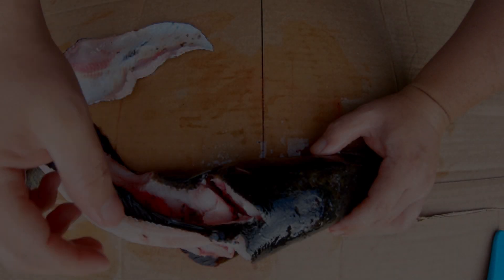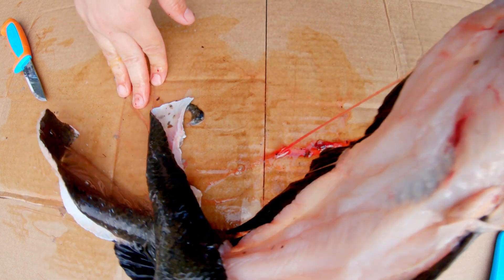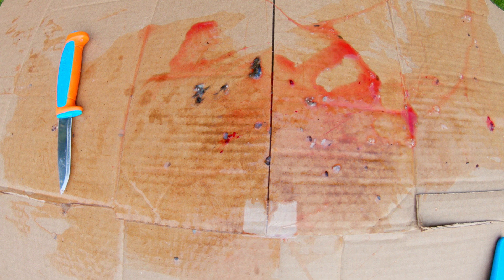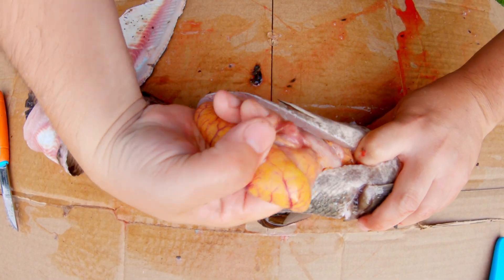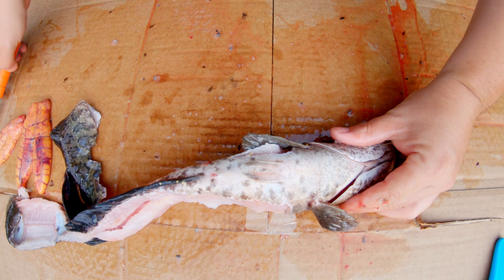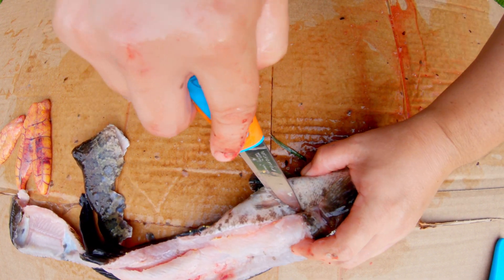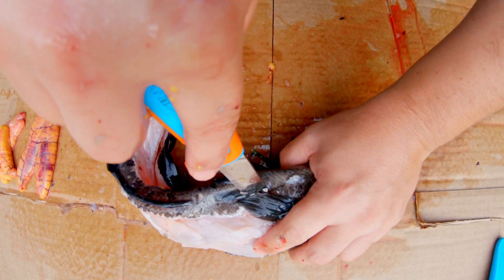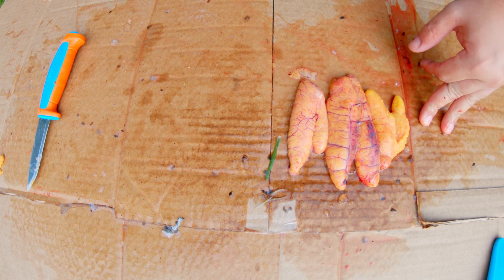Spawning SNAKEHEADS Stomach Contents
I opened up 7 snakeheads to see what was inside.